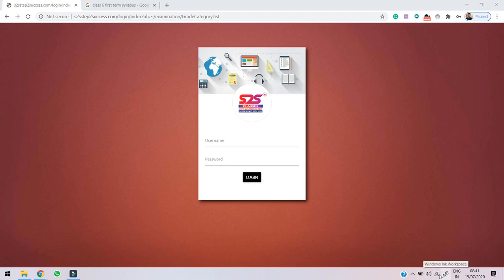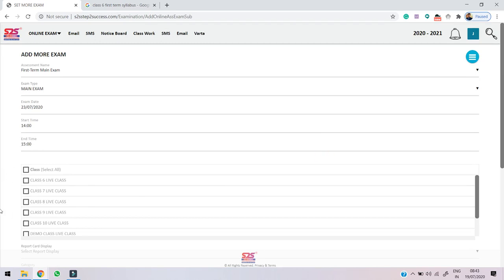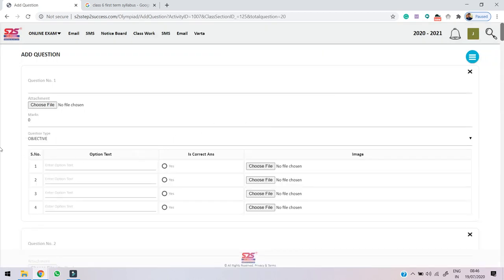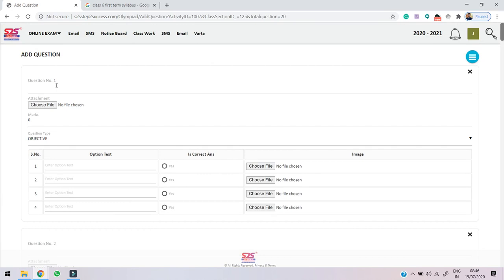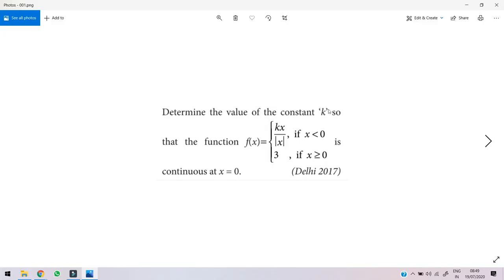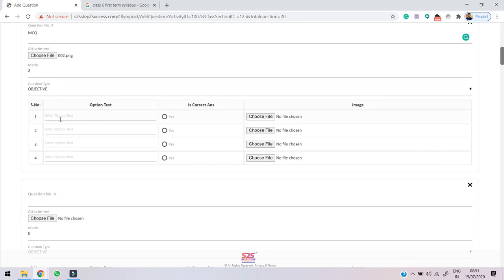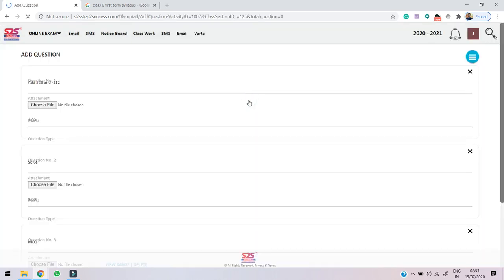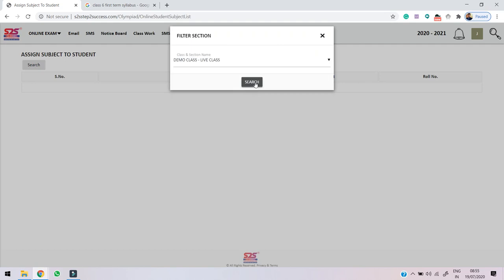How to create online test and upload the questions - S2S Classes